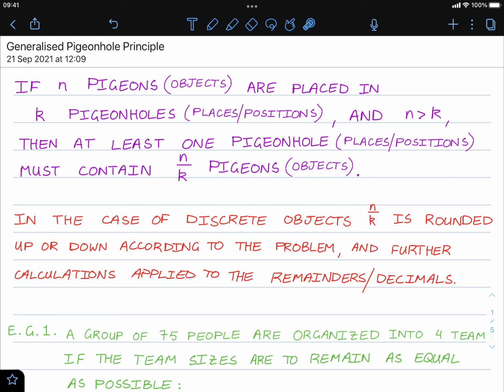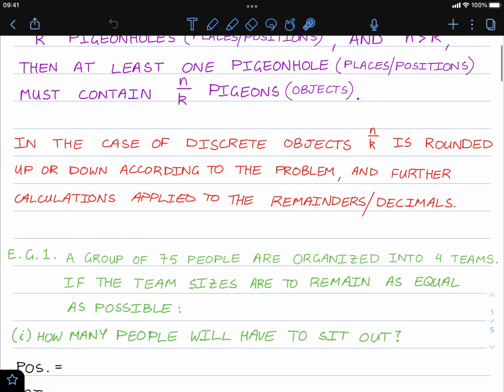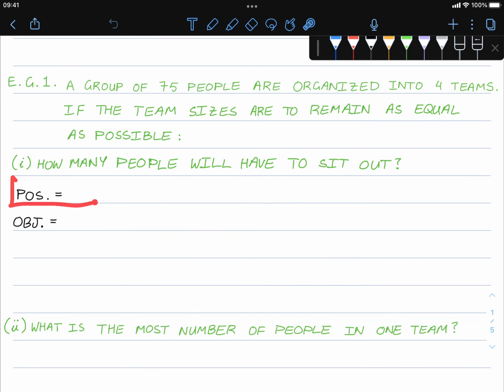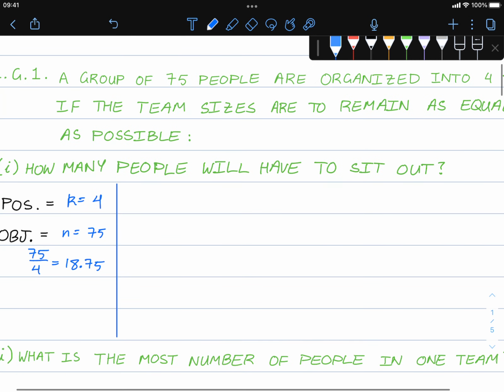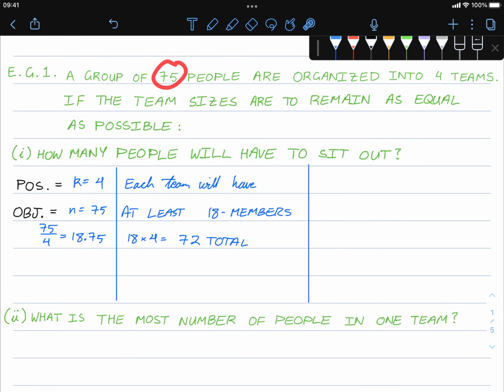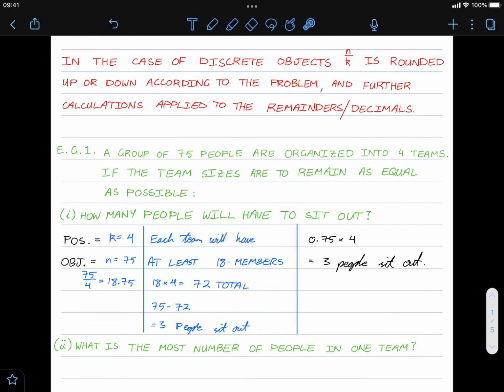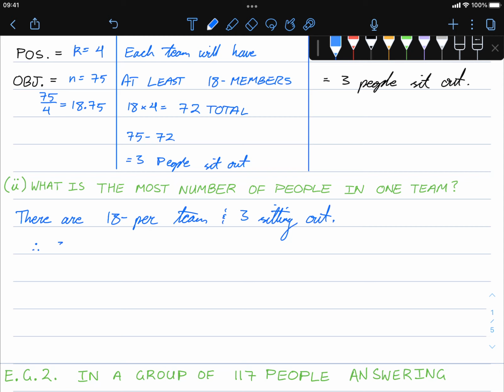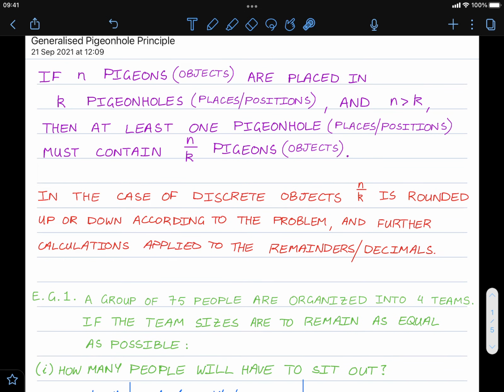Generalized Pigeonhole Principle Example 1